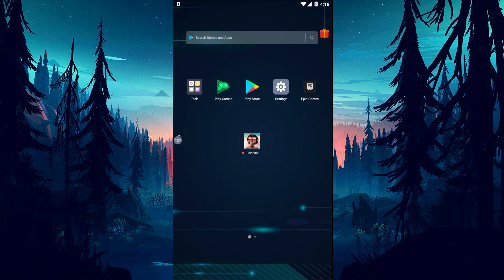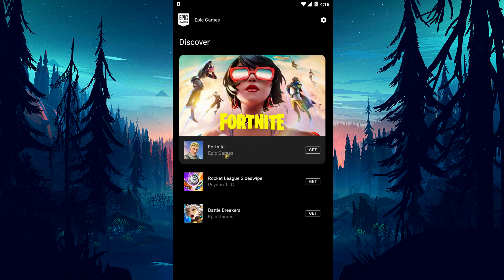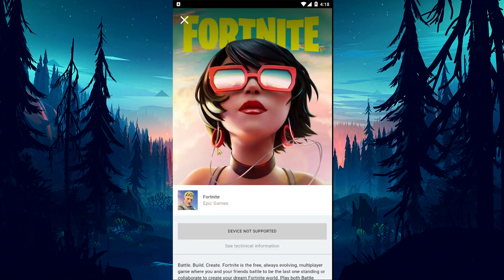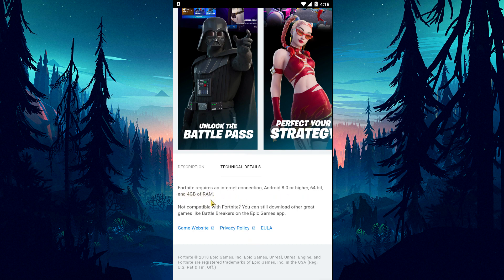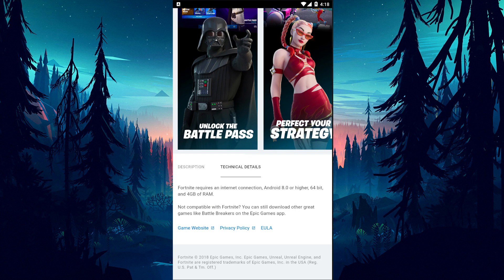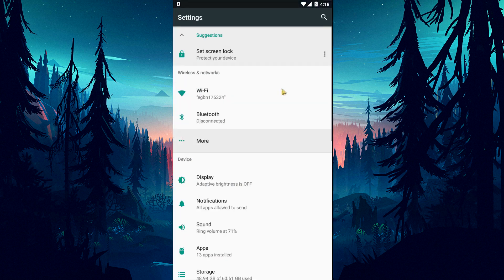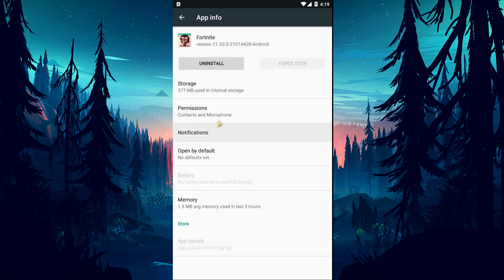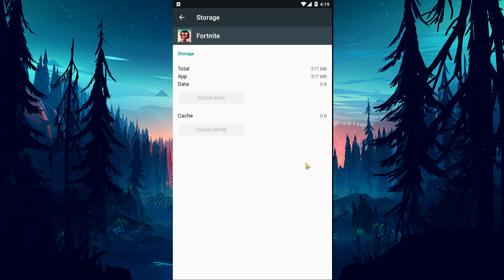How To Fix Fortnite Mobile Graphics Error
In this video, we will try to solve the "Graphics Error" that Fortnite Mobile players encounter while opening the game.

I hope the suggestions in the video led to the solution of the problem. Thank you for your support.